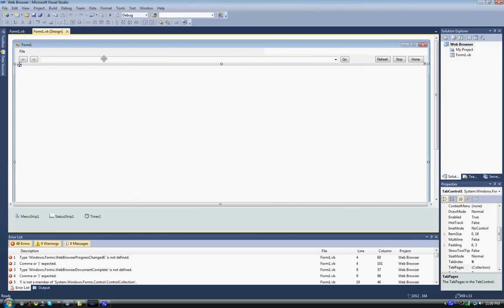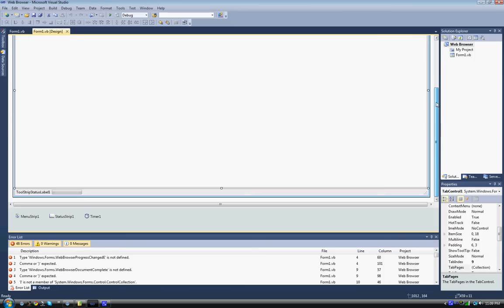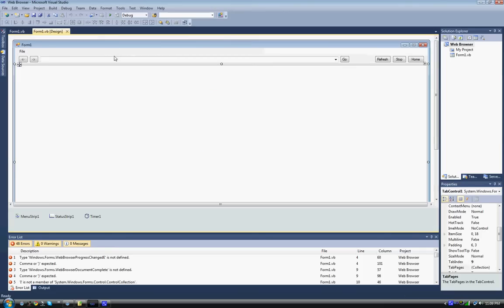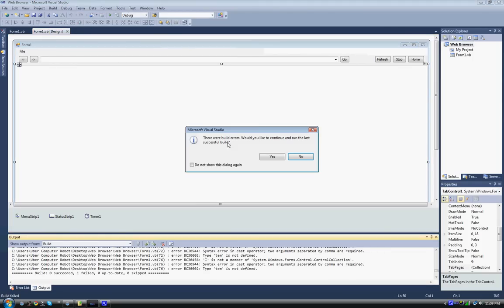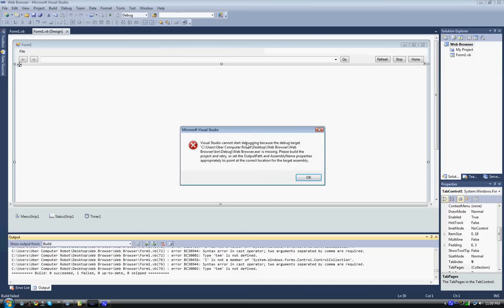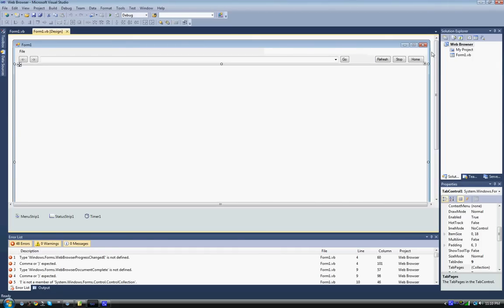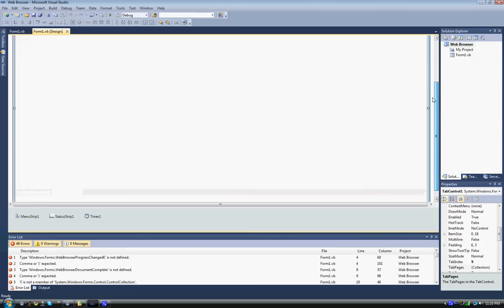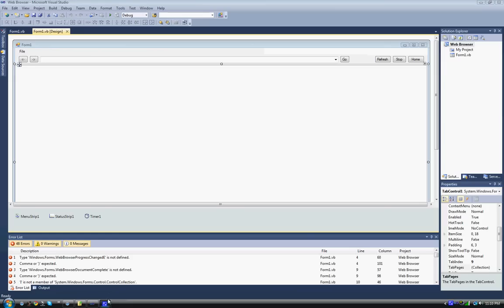Microsoft Visual Studio Debug Problem(PLEASE HELP)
urgent i need the help